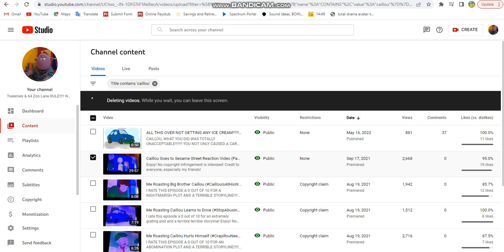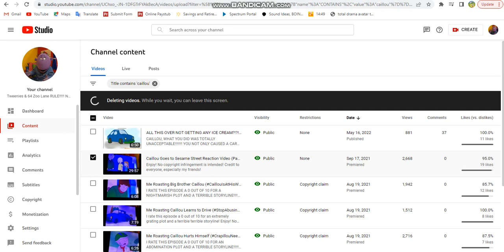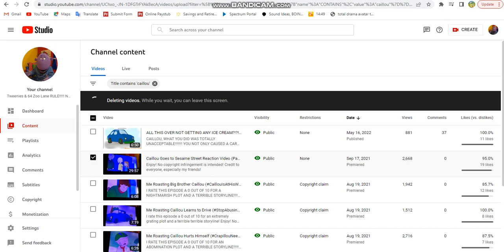I'm Deleting My Caillou Goes to Sesame Street Reaction Video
The reasons why I'm deleting it are listed here in this video. Sky Owl, if you're watching this, I hope you understand why I deleted this video. I'm sorry if I did that. I hope you'll understand.